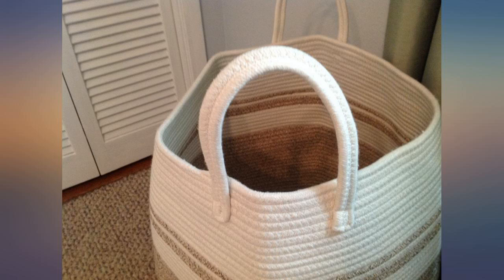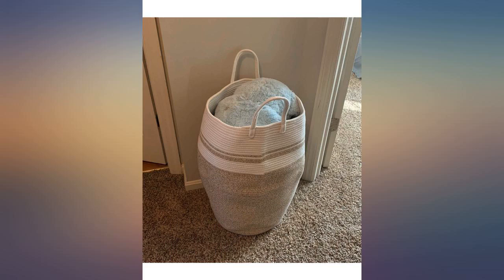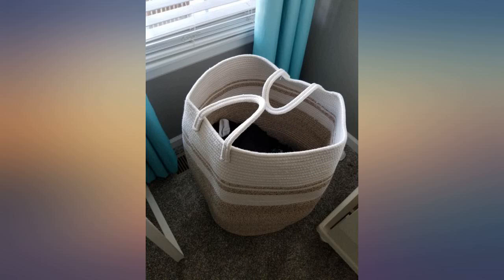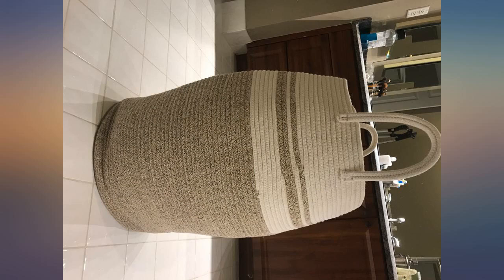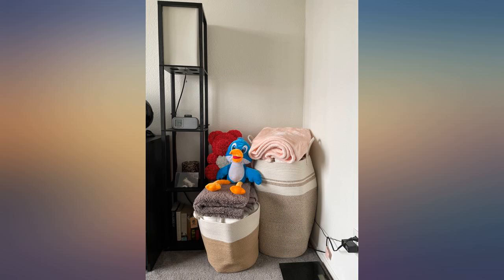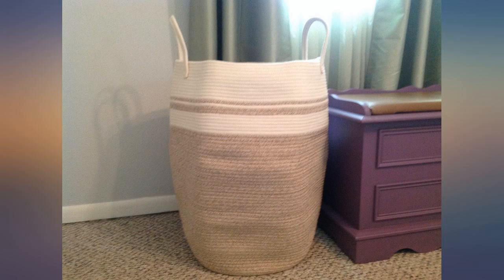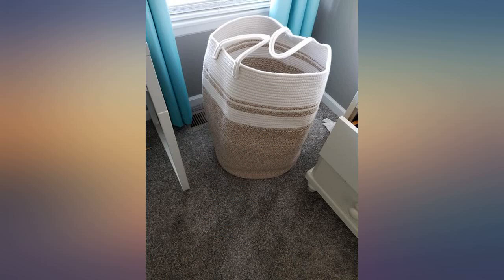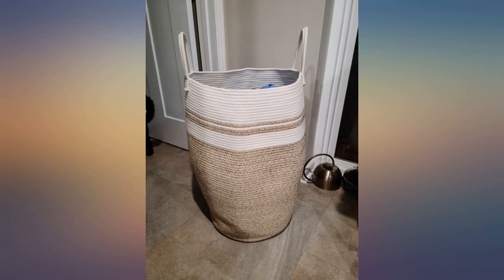OIAHOMY Laundry Hamper Woven Rope Large Clothes Hamper 25.6" Height Tall Laundry review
OIAHOMY Laundry Hamper Woven Rope Large Clothes Hamper 25.6" Height Tall Laundry Basket with Extended Handles for Storage Clothes Toys in Bedroom, Bathroom, Foldable (Yellow variegated)

Main Features:
- 100% Cotton
- [(Best luxury laundry hamper)] Our rope dirty clothes hamper has a pure and beautiful appearance. They go well in any room in your home. The elegant laundry hamper doubles as home decoration and storage container for your bedroom, bath, laundry baskets and toy storage.
- [(Natural handmade rope)]  In addition, there is no sharp edges and a hard surface, suitable for nursery storage,girl or boy room, bedroom or living room for blanket.The rope hamper is the best choice for clothes.
- [(Oversized size & large Soft handle)] The overall size of the laundry hamper is approximately 25.6 x 19.3 inches. The maximum capacity of the dirty clothes hamper is 105L, which is 25% larger than other hampers. It can easily accommodate the family's one-week change of clothes and keep the room clean and tidy. In addition, the large handle on both sides, durable, allows you to move it without hurting your hand.
- [(Durable)] In order to provide you with a high-quality laundry hamper /storage basket that can be used for many years, we use the highest grade rope as raw material, which makes the basket better wear resistance and durability. You will feel a deep difference at the moment you receive it.
- [(Satisfaction Guarantee & Note)] We have invested a lot of love and effort in designing and manufacturing the best rope baskets for our customers, so we support our quality and craftsmanship. If you are not satisfied for any reason, please let us know and we will replace your shopping basket for free or a full refund.NOTE: The hamper is folded, but it will turn back to its elegant shape quickly if you fill it with some towels or blankets, and iron is great idea to remove the creases.